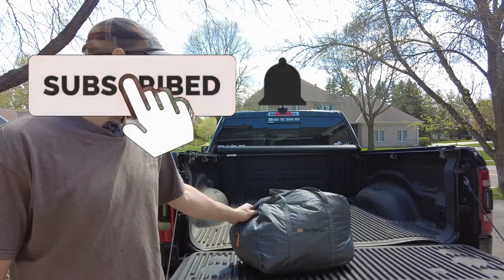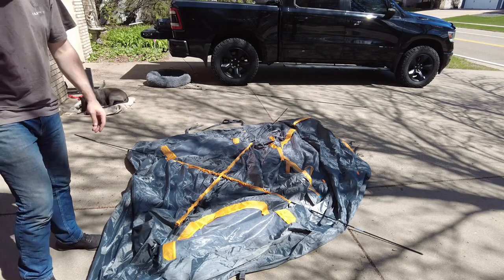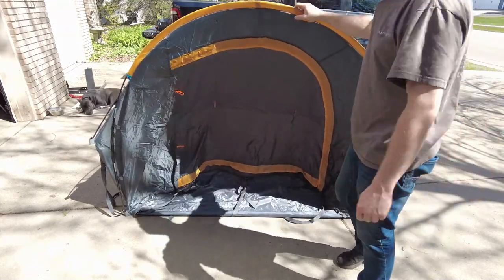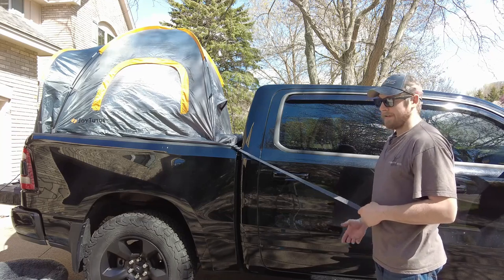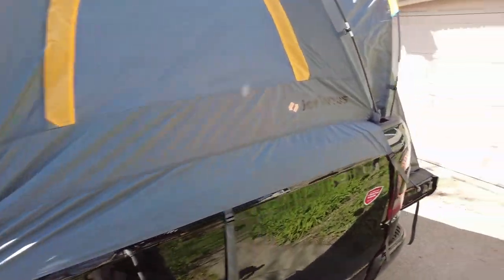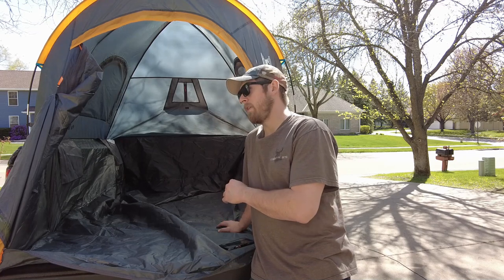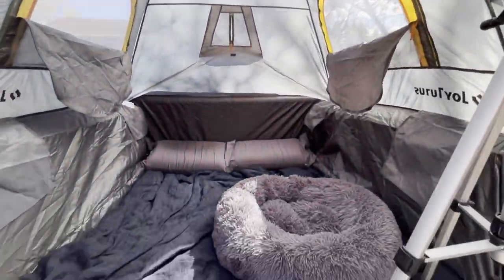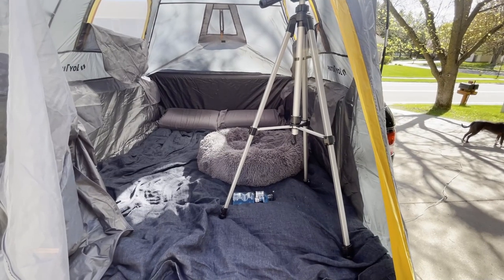Joytutus Truck Bed Tent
Hey everyone! Today, I'm assembling, installing, and reviewing the new JoyTutus truck bed tent! Get yours below!

DJI Pocket
DJI Pocket 2 Creator Combo